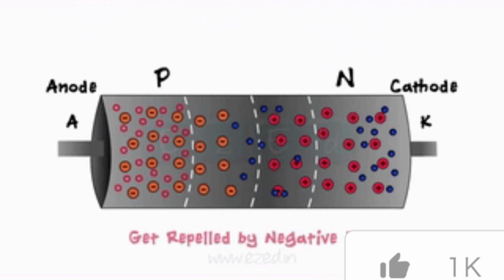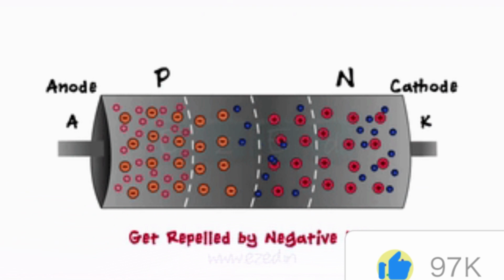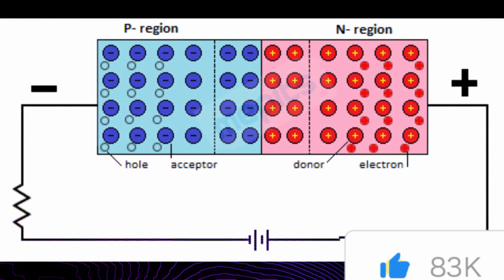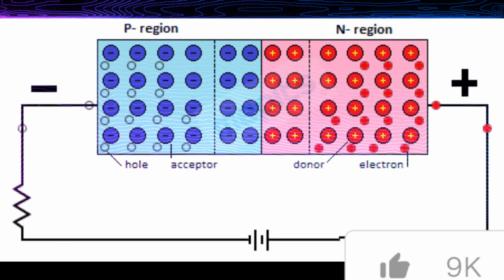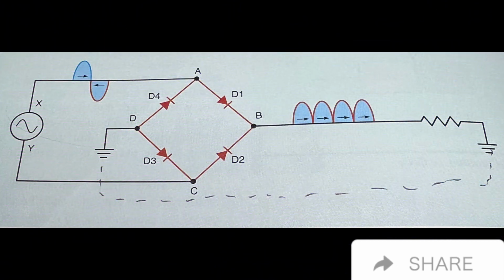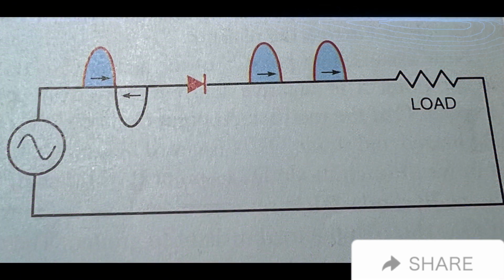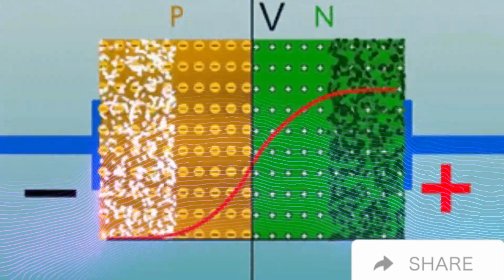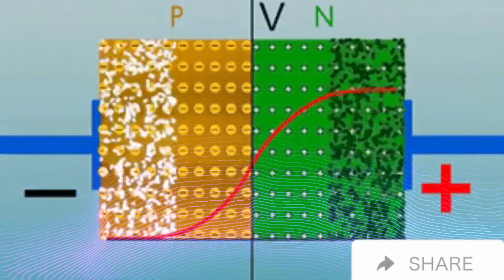The PN junction Diode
This video is about the PN junction Diode, how is built, and its different applications.